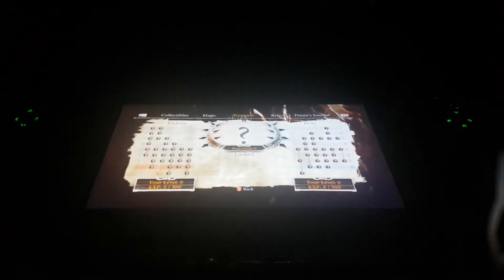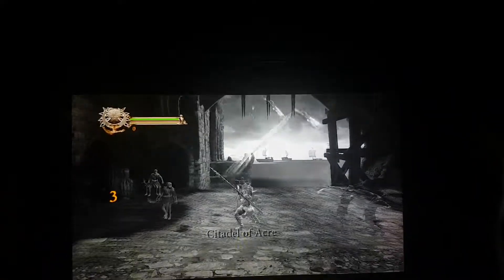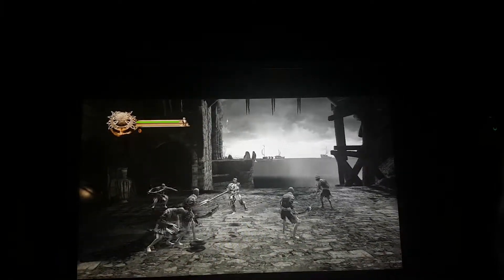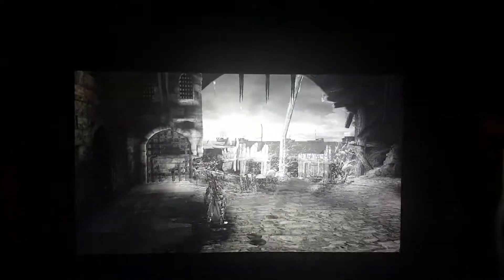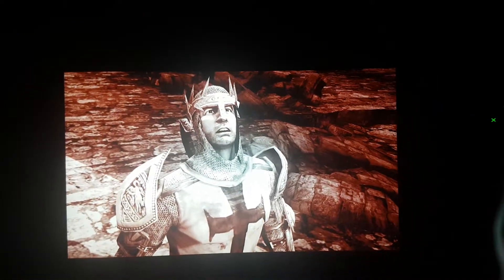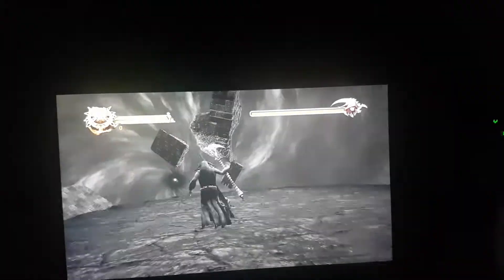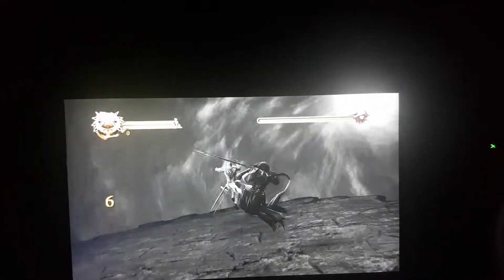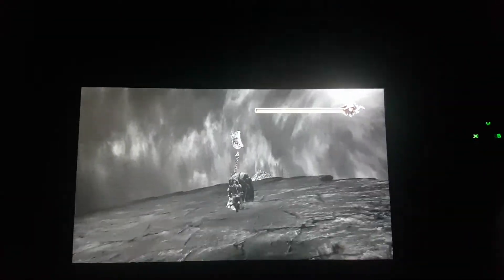Razer Edge Pro xbox 360 emulation Dantes Inferno Xenia Gameplay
Sorry for the little error at the end. My RT button sometimes doesnt respond after long gaming sessions. I think its because Ive installed too many xbox 360 controller drivers trying to resolve a past minor issue. Updating the gamepad driver fixed the problem. Anyway enjoy the gameplay guys